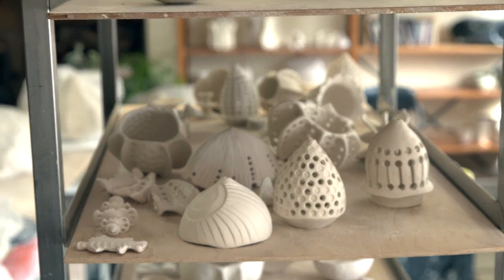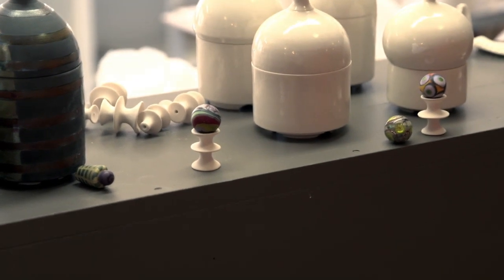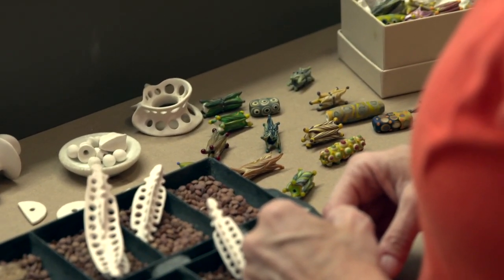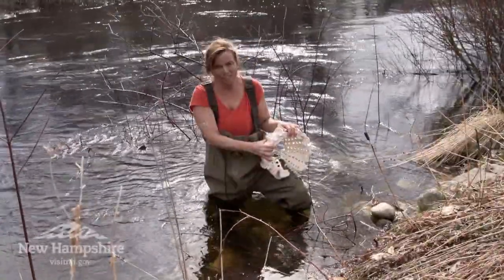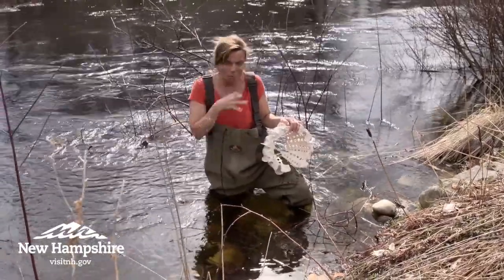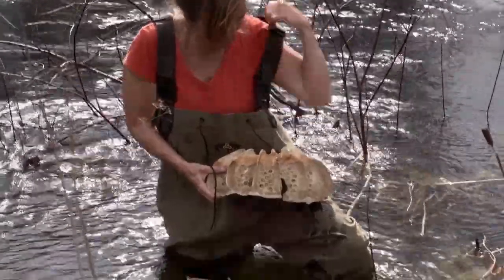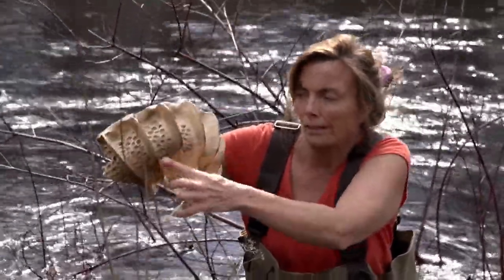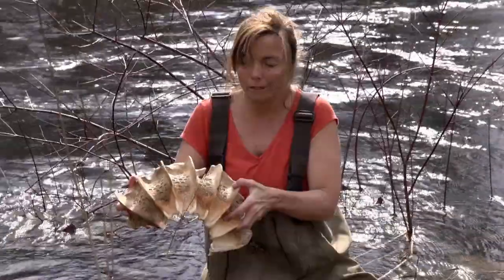Lulu Fichter – Ceramist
Juried League Member in Clay for 11 years